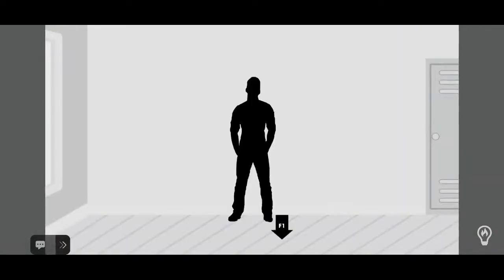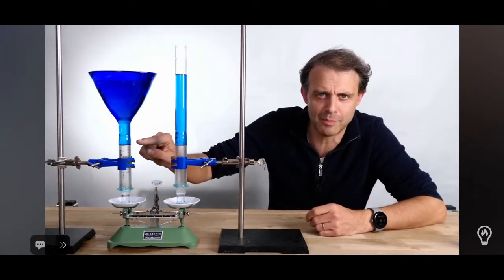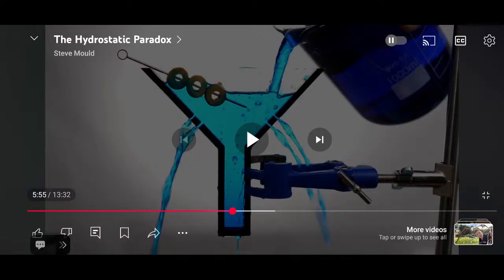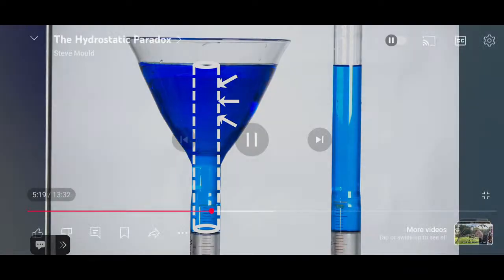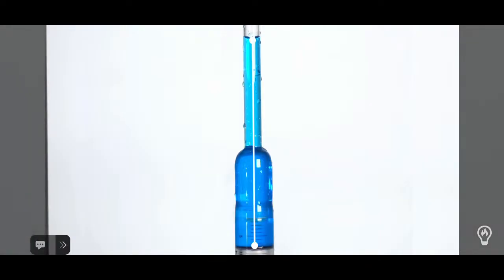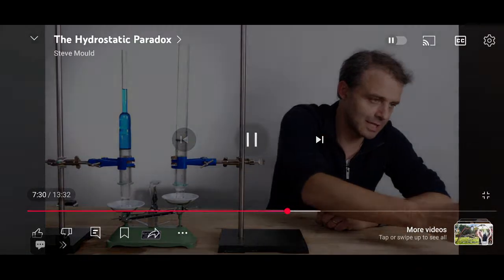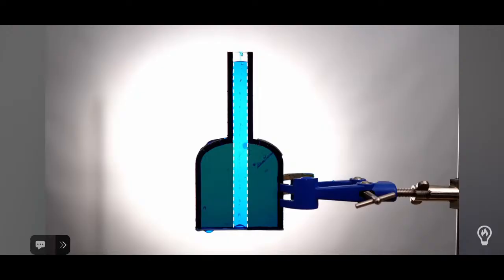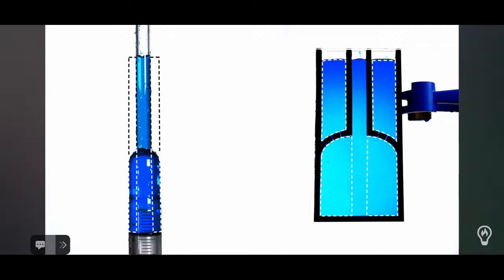water weight wait? it's the air